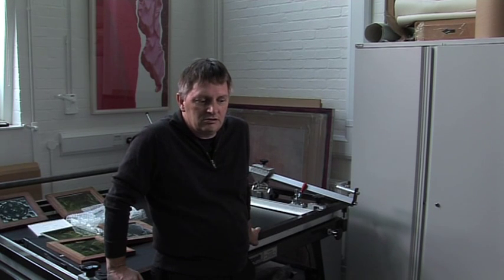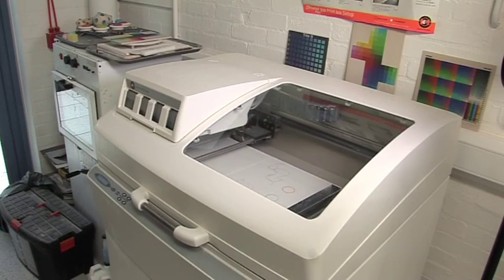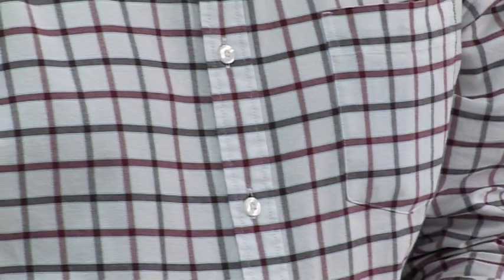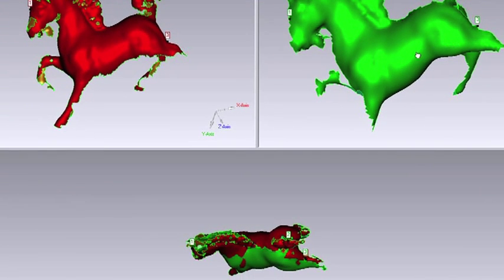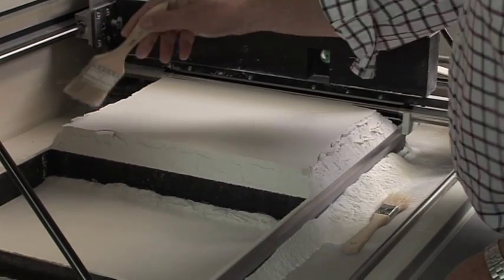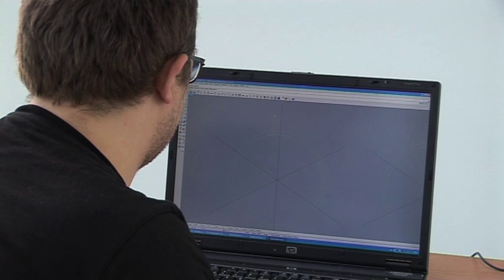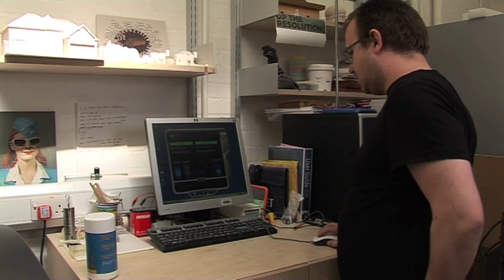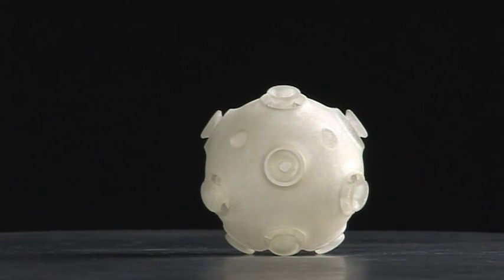UWE 3D PRINTING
The CFPR 3D printing lab, led by Hoskins and Huson, was set up in 2007 with funding from the Higher Education Innovation Fund (HEIF 2) and Science Research Investment Fund 3.

Research strands:
· Re-appraisal of early photo-mechanical printmaking techniques for printing onto ceramics for use with digital technologies
· Investigations into the use of "smart" shape-changing materials with 3D printing and fabrication technologies
· Research into 3D printed ceramic bodies to lift 3D printing from rapid prototyping into the arena of bespoke manufacture in actual materials
· Appraisal of new technologies for the visual arts